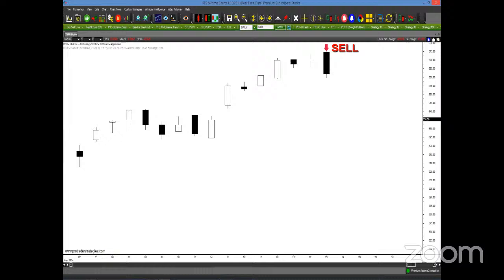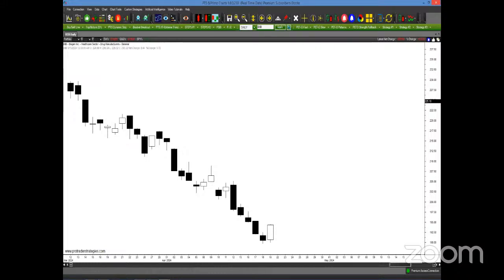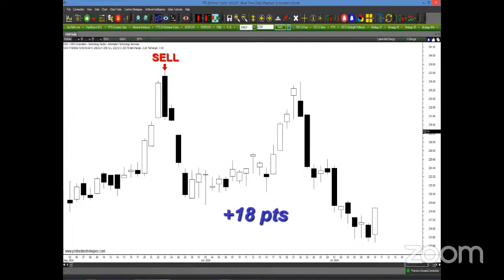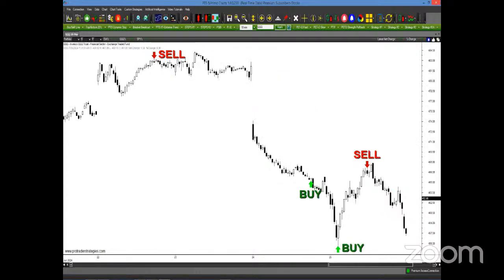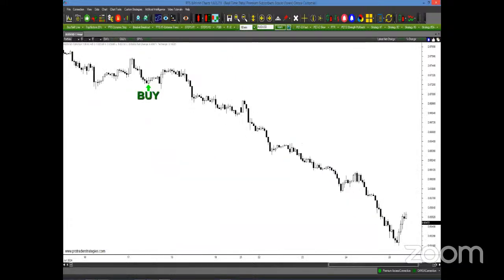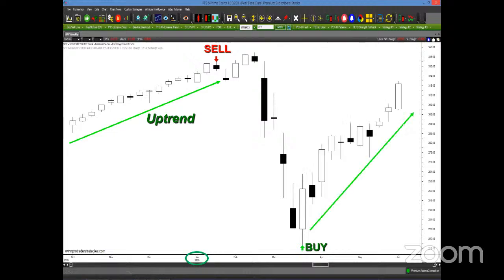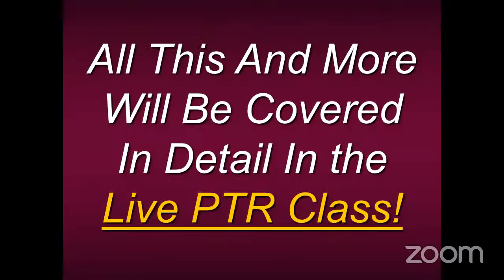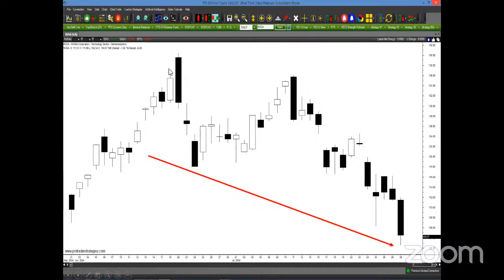SPECIAL RE-BROADCAST: Introducing The New “PTR Trend Reversal” Indicator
Join Steven Primo, former Stock Exchange Specialist and 47-year veteran of trading the markets, as he introduces his new tool designed to identify trend reversals in advance.

In this webinar you will learn:

✓ Auto-generated PTR signals
✓ Basic Entry rules
✓ Applicable to ALL markets/time frames
✓ 2 ways to trade – aggressive or conservative

Join Steven Primo, former Stock Exchange Specialist and 47-year veteran of trading the markets, as he introduces his new tool specifically designed to identify trend reversals in advance.

1. PLEASE KEEP YOUR POSTS CONSISTENT TO OUR MISSION
2. NO HATE SPEECH OR BULLYING
3. NO EXTERNAL LINKS FOR ADS AND SELF-PROMOTION
4. NO SELLING AND SOLICITATION
5. NO HYPING OR BASHING OF STOCK/COMPANY/PERSON
6. RESPECT EVERYONE’S INTEREST AND PRIVACY